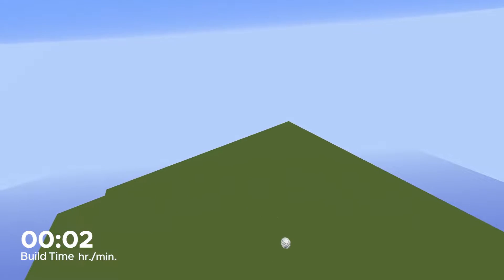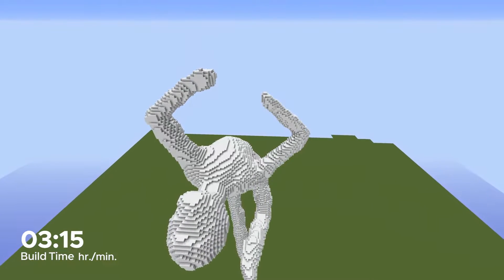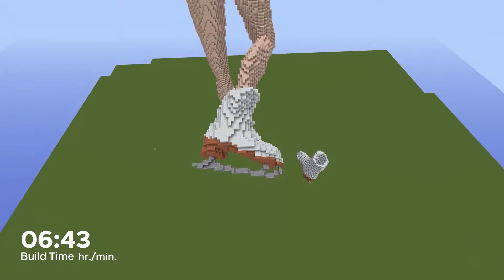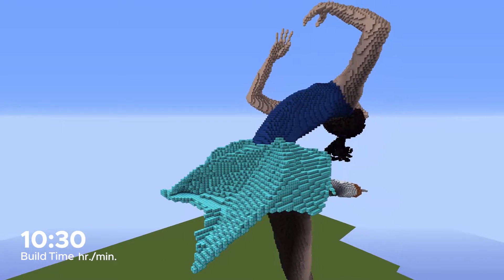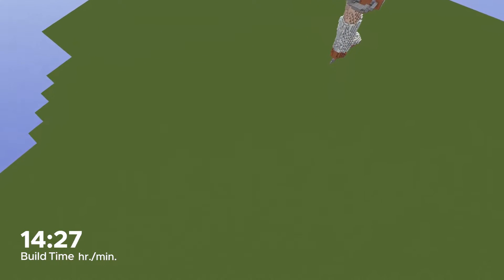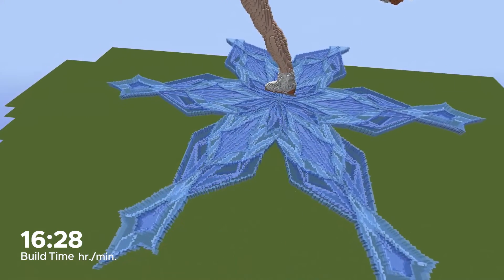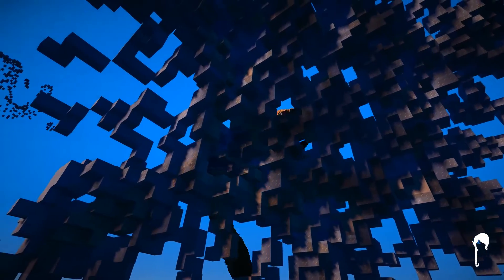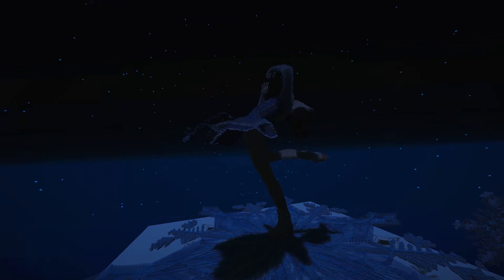Figure Skater Organic | Minecraft Timelapse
A simple yet beautiful organic I made recently of a figure skater. Hope you all enjoy it!